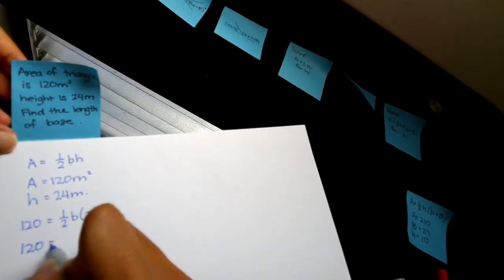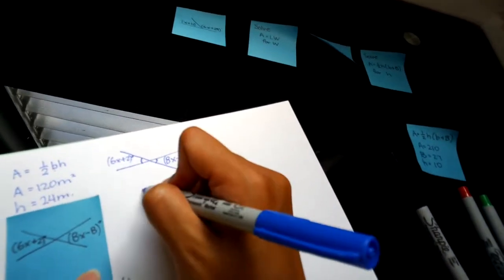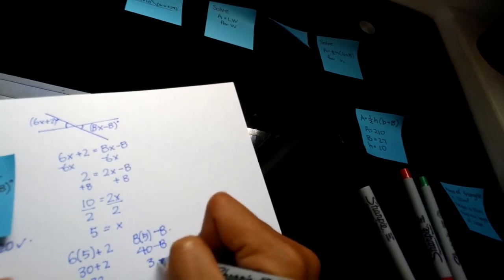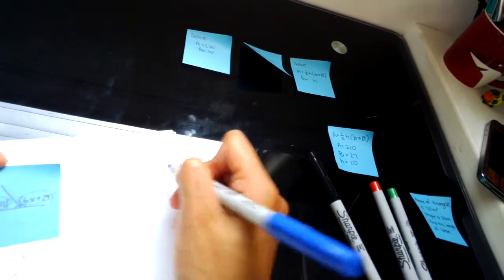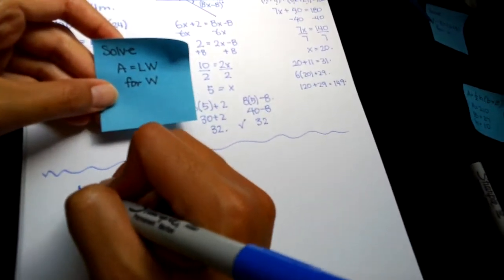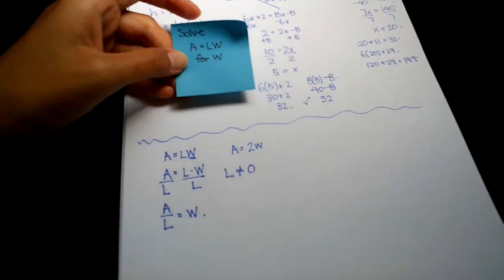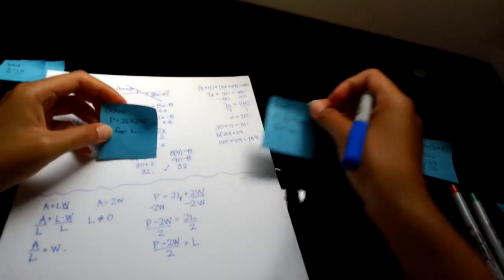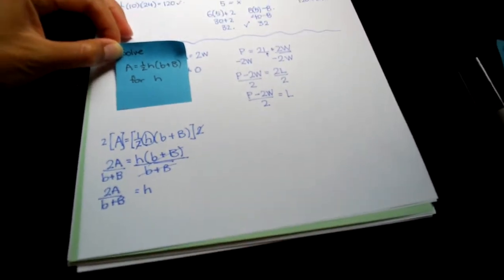2 5 Lecture 3